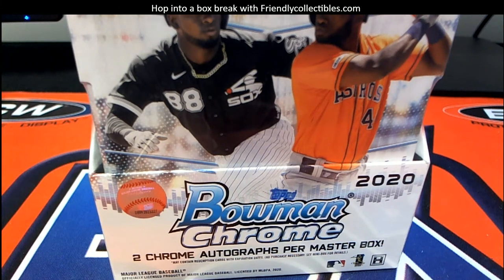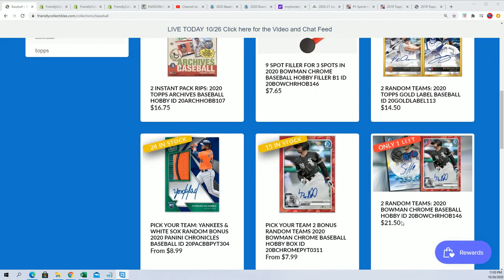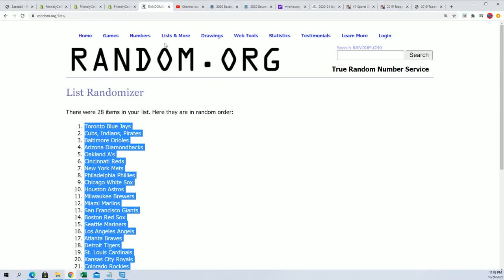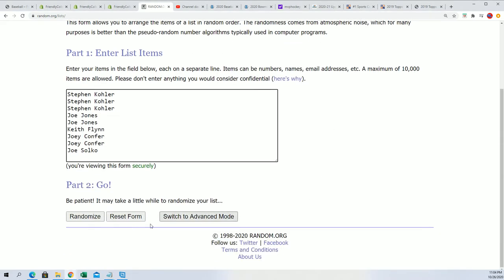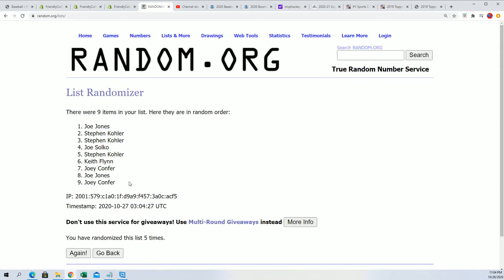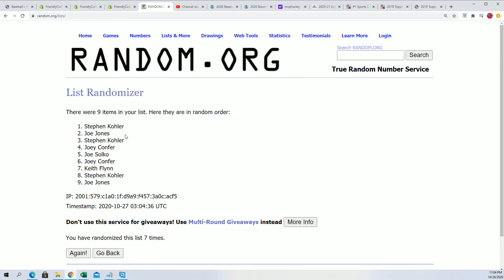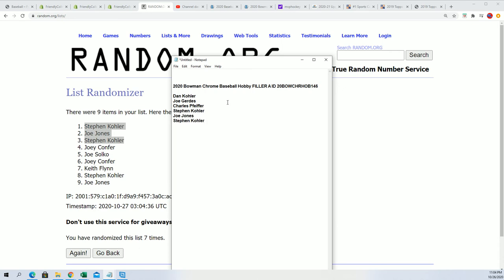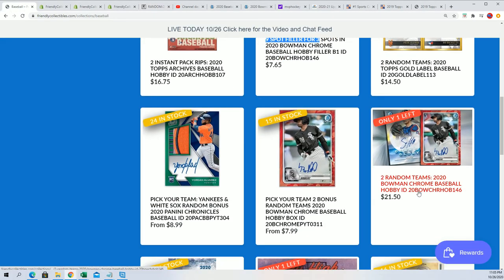2020 BOWMAN CHROME BASEBALL HOBBY FILLER B1 ID 20BOWCHRHOB146